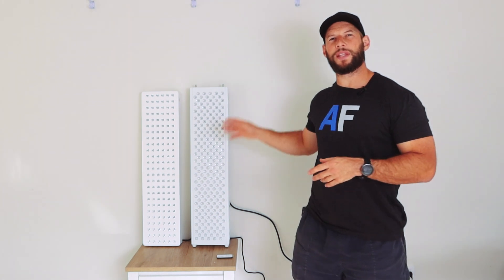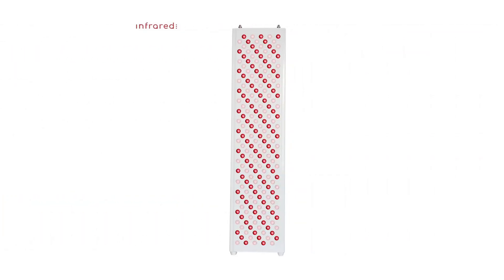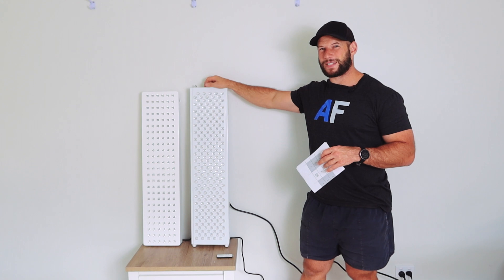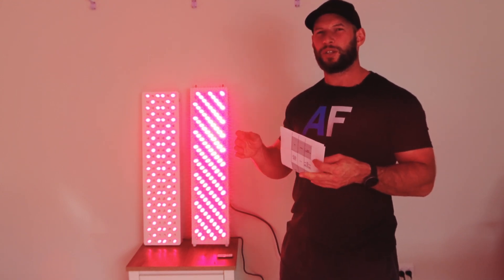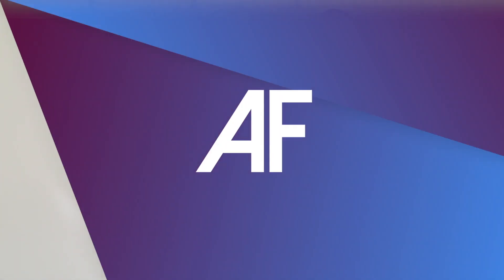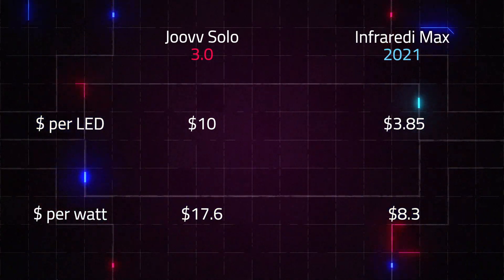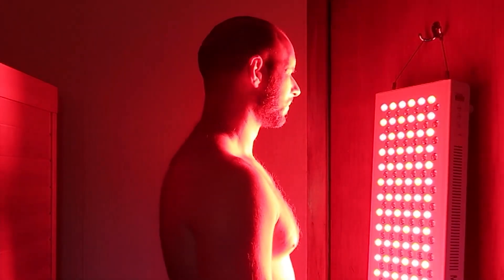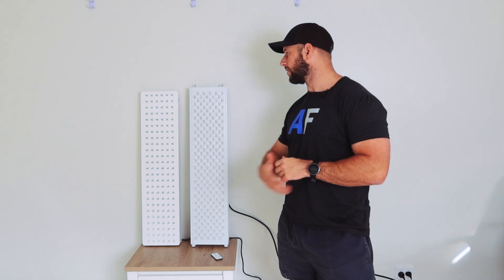Why The Infraredi Max Is Better Than The Joovv Solo 3.0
Infraredi Max vs Joovv Solo 3.0: Which red light panel is better? I break down these popular body panels across key specs—power, price, wavelengths, features, and more. The Joovv is sleek, but the Infraredi Max wins where it counts. Find out why in this side-by-side comparison.

✅ If you want the Cornet EMF reader I use, buy it

Also, if you haven't seen my other red light therapy content, check:

✅ Full playlist of my 2022 body panel red light therapy comparison series with all episodes - check out the summary towards the end if you're short on time

So let's consider the Joovv Solo 3.0 and Infraredi Max 2021 comparison:

✅ I'll be comparing these panels across many different metrics, such as power output, shipping, price, LED count, operations, bells and whistles and more.
✅ Let's start with the basics though. Joovv is the most well-known red light therapy device company out there, and this Joovv Solo 3.0 introduces some new features. The panel is very expensive though, comparatively
✅ The Infraredi Max, next up, is surprisingly well built and well-priced. The panel doesn't have the advanced bells and whistles that the Joovv has, however.
✅ In my 2021 comparison series, the Joovv Solo placed 7th and the Joovv Solo 3.0 placed 3rd.
✅ Comparison 1: Price. The Joovv Solo costs $1,499 USD at the time of filming, excluding taxes and shipping. With taxes, you pay another $50 or $100. Infraredi sells their panel for $899 including taxes and you can get a discount with code ALEX. Infraredi wins big here
✅ Comparison 2: Shipping. Joovv Shipping is $90 in the US, for Infraredi it's free, not only in the US but also internationally
✅ Comparison 3: Warranty. With Joovv you get a 2-year warranty and with Infraredi 3 years. Again, the latter wins
✅ Comparison 4: LEDs. Both panel emit a combination of 660 and 850 nm light, so there are no alternative wavelengths emitted. However, the Infrardi Max has a lot more LEDs, at 210 LEDs, compared to 150 in the Joovv Solo. The Joovv does offer pulsing though at 10 Hz, which the Infraredi doesn't
✅ Comparison 5: irradiance or power output. The peak power is 74 mW/cm2, for Infraedi it's 76. Measured over 9 different points, it's 65 for Infraredi and 59 for Joovv. Lastly, the total Wattage output is 97.5 Watts for the Infraredi and 87 Watts for the Joovv. The latter outcome means that you're getting more light exposure from the Infraredi, in total
✅ Comparison 6: Value - which uses power output and price. For $ USD per LED, you're spending $10 USD per LED for the Joovv Solo and $3.85 for the Infraredi Max per LED. Next up, $ USD per LED, you get 17.6 for the Joovv Solo and $8.3 for the Infraredi Max
✅ Comparison 7: EMF. The Infraredi's outcome was rock-bottom here and did really well. Unfortunately, the Joovv had very high electric fields. Joovv might have fixed this problem
✅ Comparison 8: Expansion or modular support. You can get additional panels for both products. Accessories: the Infraredi you can get a stand. Joovv comes with a floor booth but a wall mount costs $300 USD extra
✅ Overall though, as a conclusion, it's very hard to beat the Infraredi Max in this comparison.

00:00 Comparison Introduction
01:08 Introducing The Panels
02:38 Comparison 1: Price
03:57 Comparisons 2/3: Shipping & Warranty
05:10 Comparison 4: LEDs
07:29 Comparison 5: Irradiance
08:41 Comparison 6: Value
09:46 Comparison 7: EMF
10:34 Comparison 8: Expansion
11:58 Other Comparisons & Conclusions